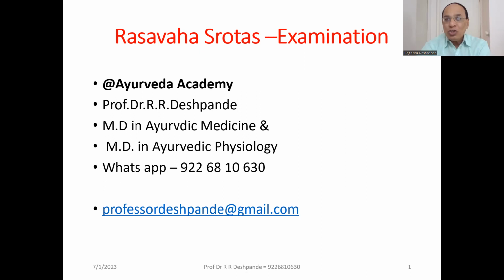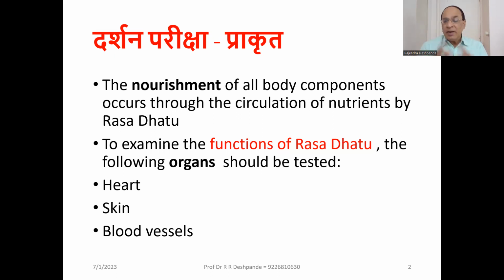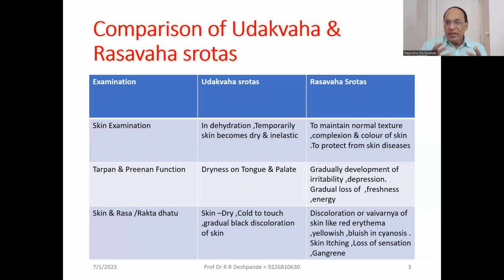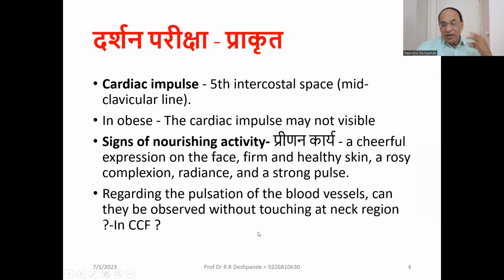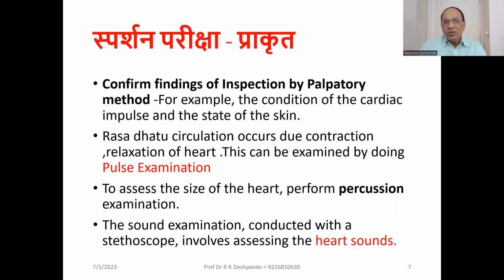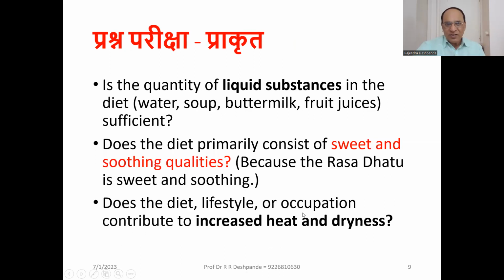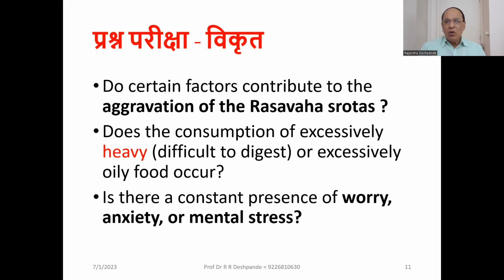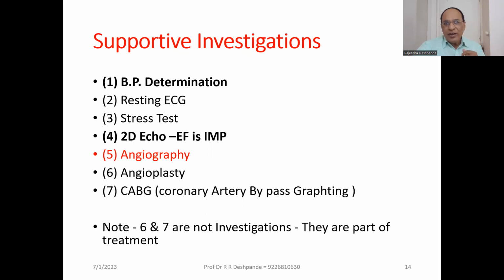Ayurveda Clinical Examination l Rasavaha Srotas Examination l Trividha Pariksha l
@Ayurveda Academy
Rasavaha srotas - Ayurveda Clinical Examination l Rasavaha Srotas Examination l Trividha Pariksha l